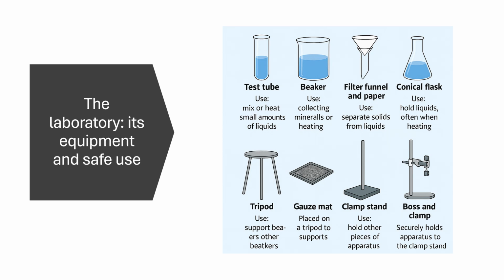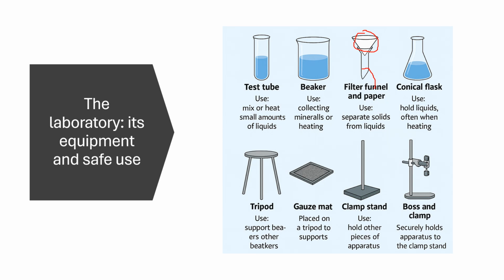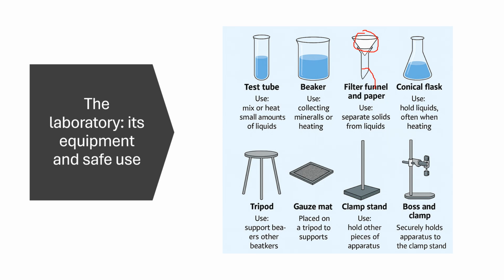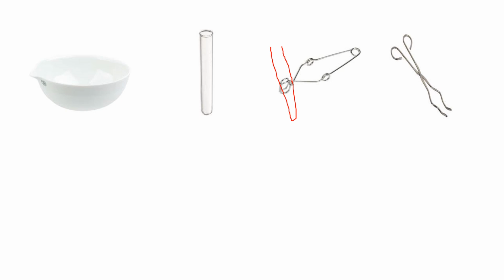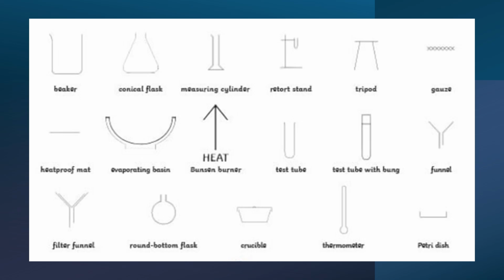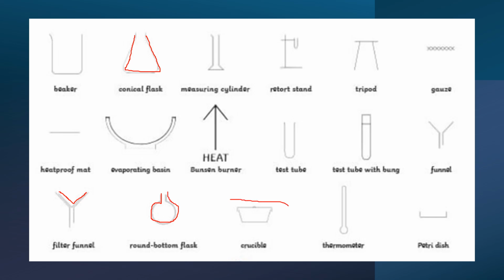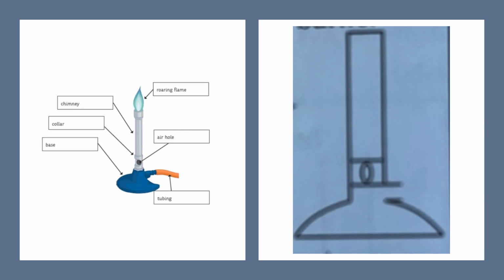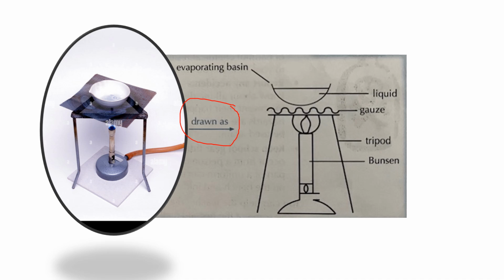Laboratory equipment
🎓 Welcome to Bioedu Hub – your go-to space for engaging and easy-to-follow science learning!

🔬 Tailored for Year 9 students and inspired by the New Zealand Curriculum, we bring science concepts to life with visuals, diagrams, and simple explanations.

🧪 Whether you're exploring lab equipment, biology, chemistry, or basic physics, Bioedu Hub is here to help you learn, revise, and succeed – one video at a time.

📚 Ideal for students, teachers, and parents looking for:

Clear visual learning

Curriculum-based tutorials

Revision support

Fun and interactive science content